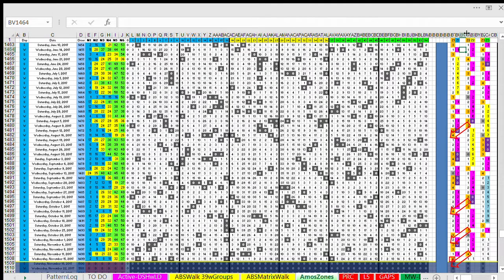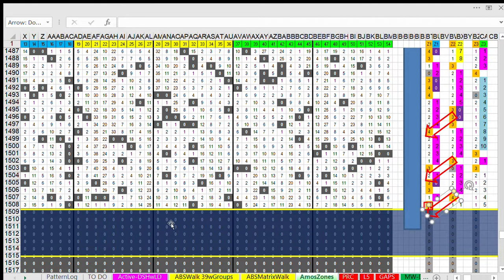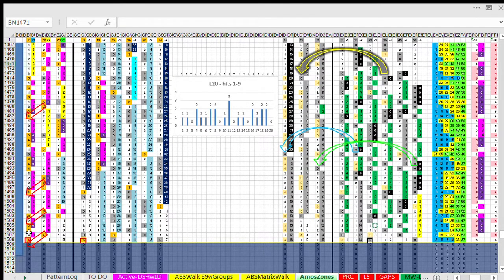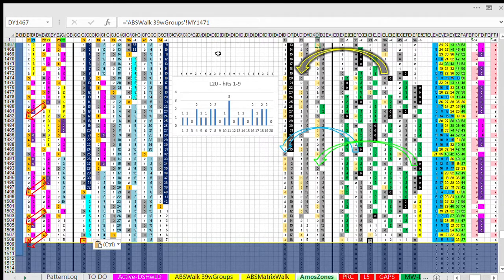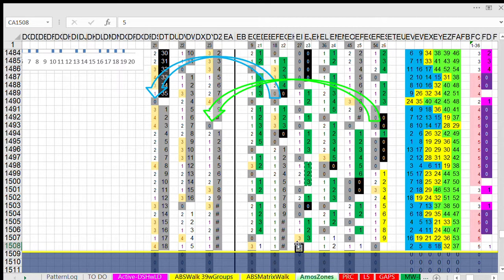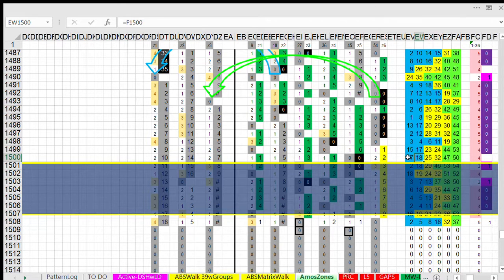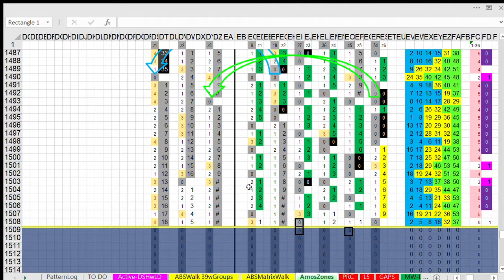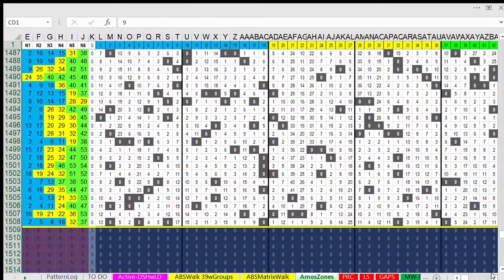NOV 2017 TX 6 of 54 HYBRID CHART SYNTHESIS for 11/18/17 draw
One of a kind chart thus far.  Back to back draw, correct guesses, but unfortunately optimized a winnng line out of my wheel.G
Groups are divisible by 18 and 9 in this chart, with the goal of looking for conjunctionary and well as alternating flags.